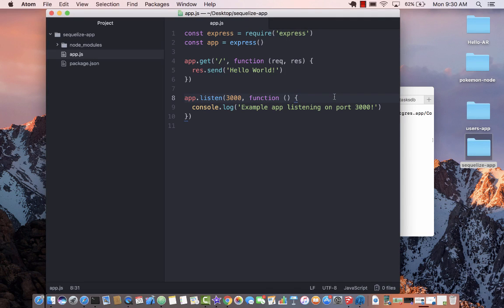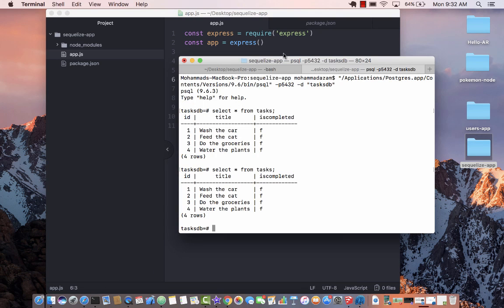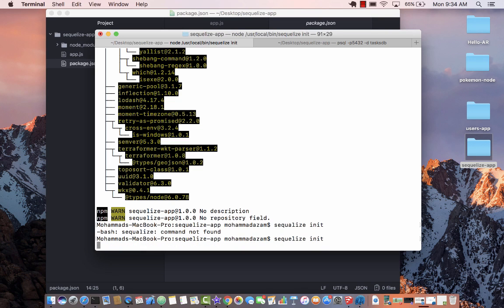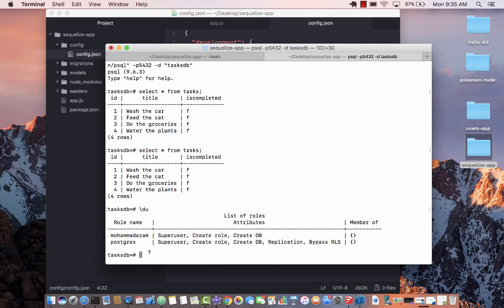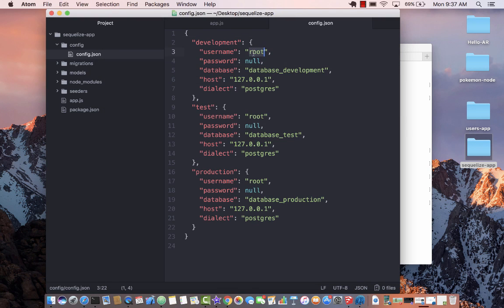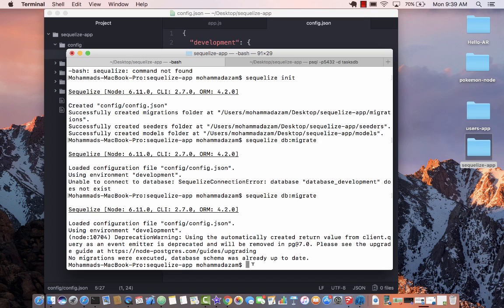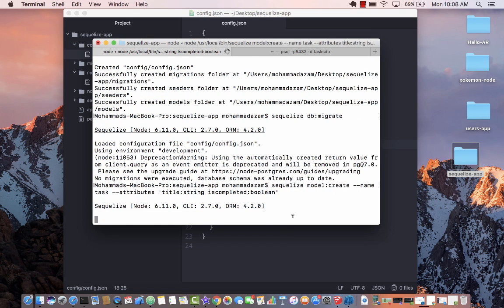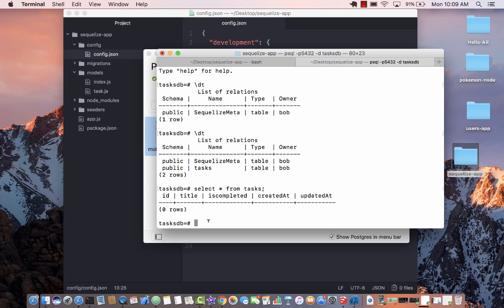Creating Models with Sequelize